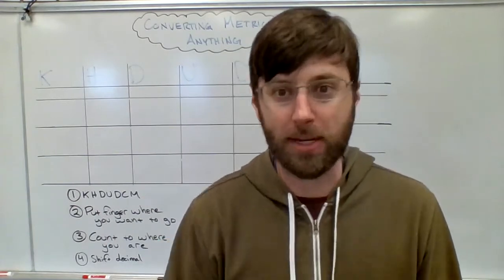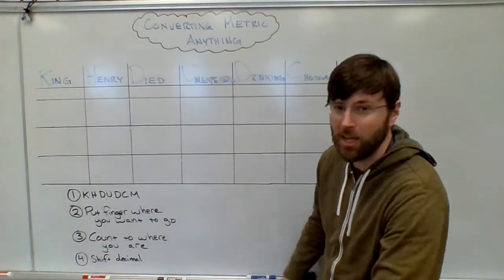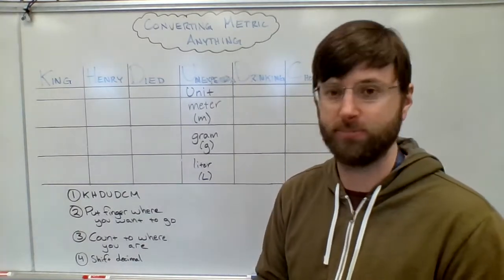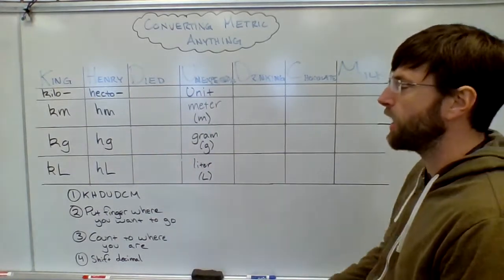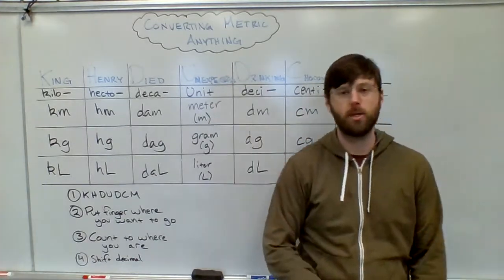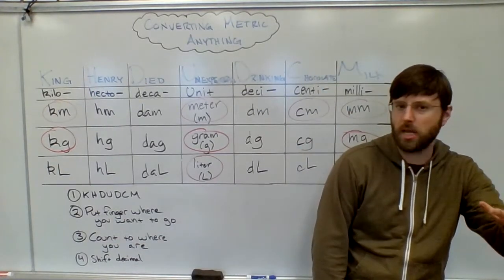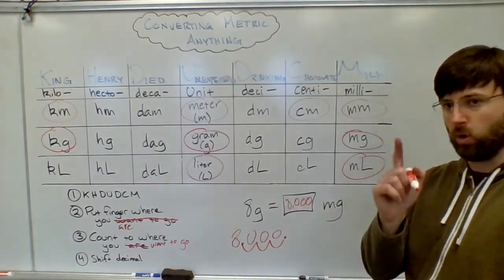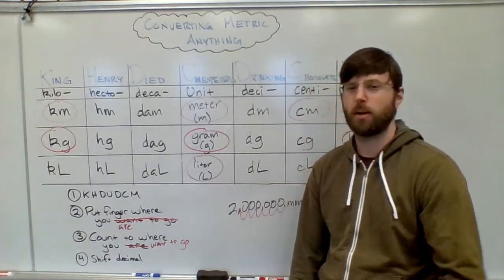Week 3, Day 5: Math - Converting Metric Anything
Metric conversion explanation, conversion, and strategy.